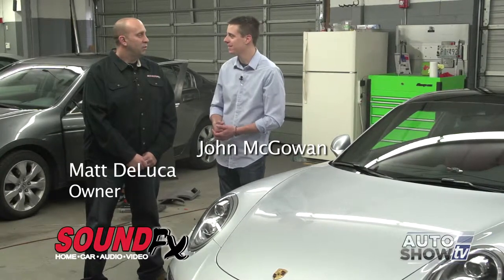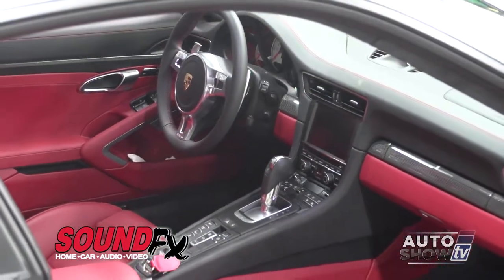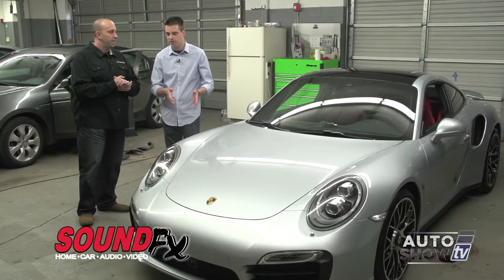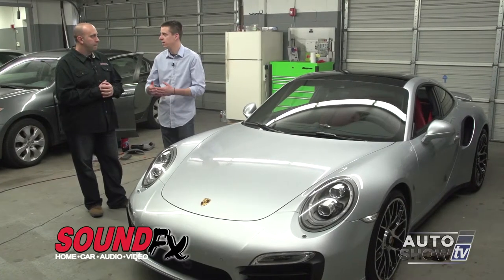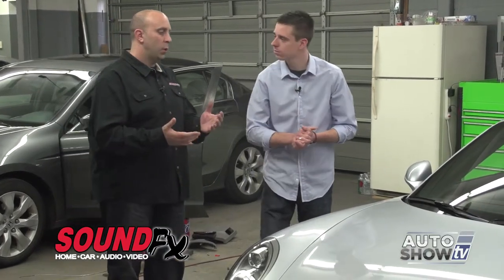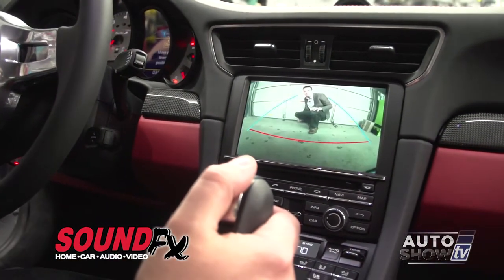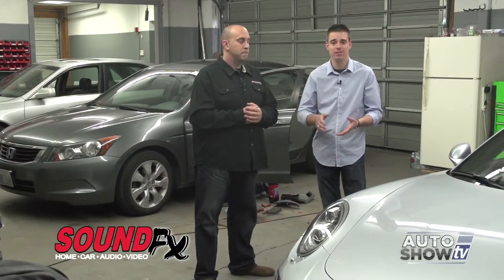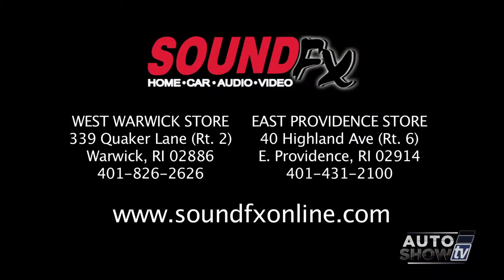SOUNDFX PORSCHE 0614